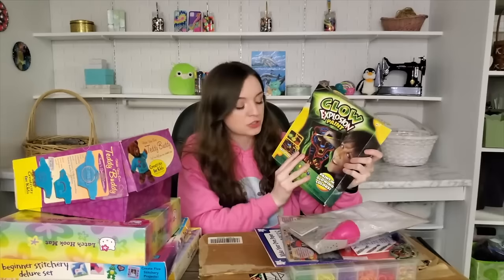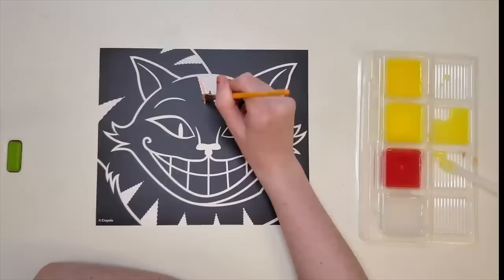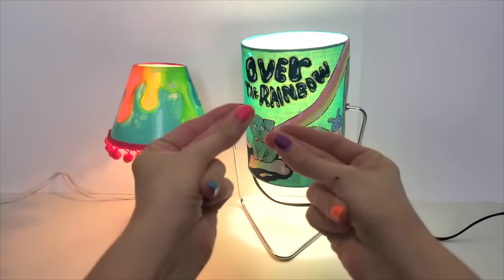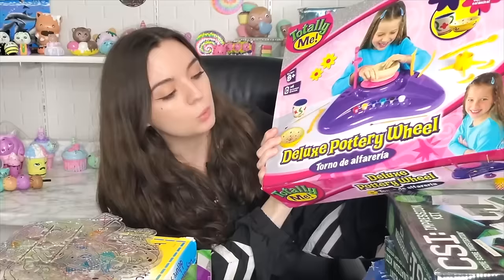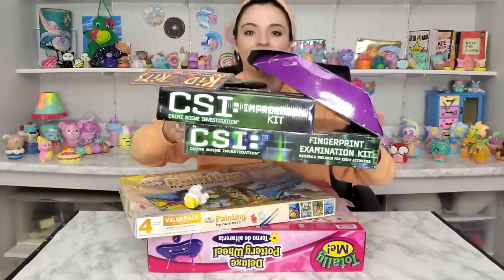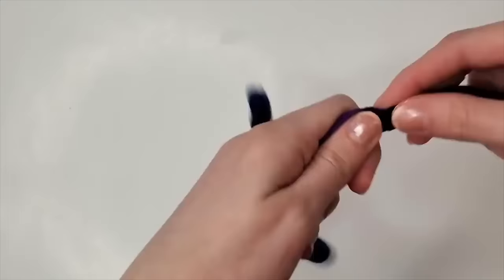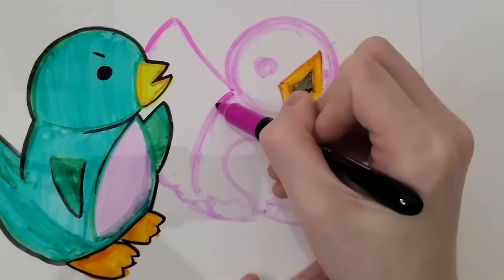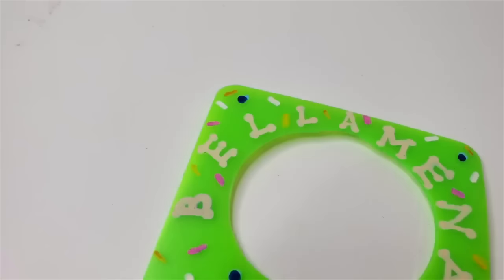Finishing EVERY Childhood Art Kit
In this series, I finish old, forgotten and slightly broken art kits from my childhood. When I cleaned out my art room I found A LOT of old art kits that I never finished as a kid. Some of the kits are in perfect condition, NEVER OPENED. Some of the kits are broken or have missing pieces. Nonetheless, these kits must be completed.  I found a hello kitty rug kit, paint by number, beading kits, rainbow loom, stitching kits, Crayola art kits, Creativity for Kids art kits, and more! In this episode, I try finishing a few more of the art kits!!

ABOUT ME:
Hi, my name is Marissa (AKA Bellamena)! Making videos about art is my favorite thing to do. I'm not a professional artist or anything (I'm actually a Computer Scientist 🤓) , but I have a lot of fun trying to make stuff look cute. I get so excited every time I upload a new video to YouTube, and I'm so grateful that I get to make videos and share them with them you.

✩ Draw Your Journal by Bellamena (my book)

     457 NY-25A
** Must be 13+ to send something.**

MY SUPPLIES:
✩ Neon Craft Smart Paint
✩ Matte Craft Smart Paint
✩ Satin Craft Smart Paint
✩ Mod Podge
✩ If you see this, comment: 🦋